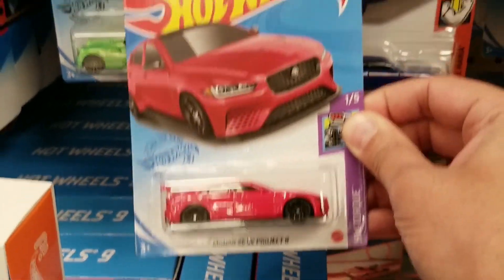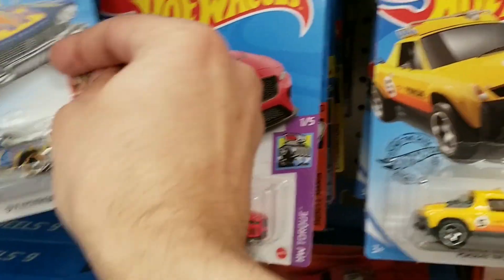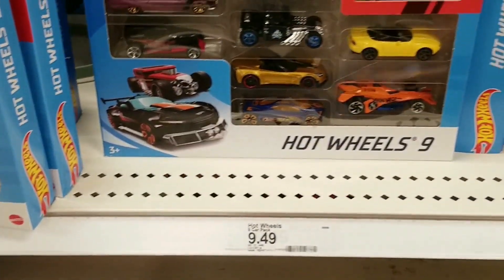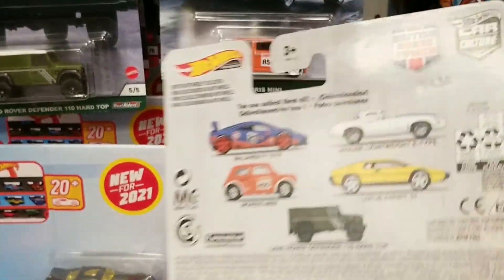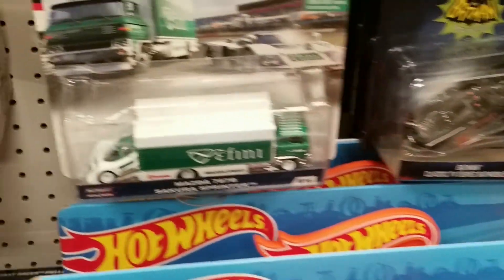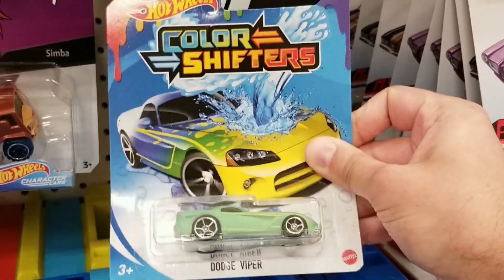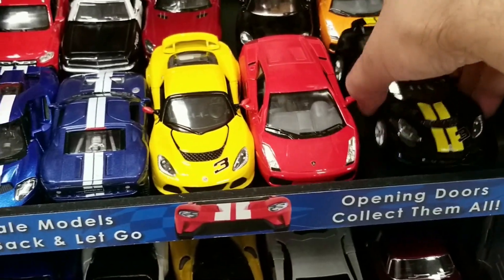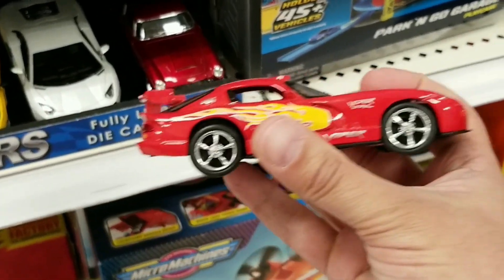Peg Hunting Hot Wheels At Target! 2021 Hot Wheels E Case Finds In Store!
Finally, here is another peg hunting video at a local Target! There were some very nice finds for Hot Wheels! The main highlights were new 2021 Hot Wheels E Case finds! There was also a mix of other 2021 and 2020 Hot Wheels mainlines! On top of that, there was a good variety of Hot Wheels 5 packs along with a good selection of Hot Wheels id! Finally, there was some good Hot Wheels Car Culture finds with the new Hot Wheels British Horsepower set!

For other diecast, there was some Matchbox, but hardly anything for mainlines. Also, there was a good selection of pull back and let go cars.

If you like peg hunting videos, check out my peg hunting playlists!